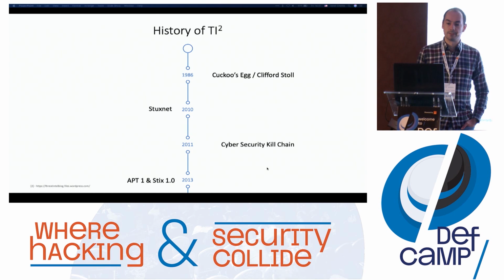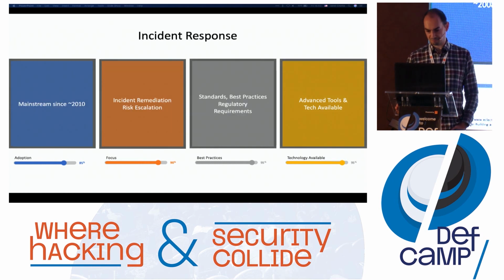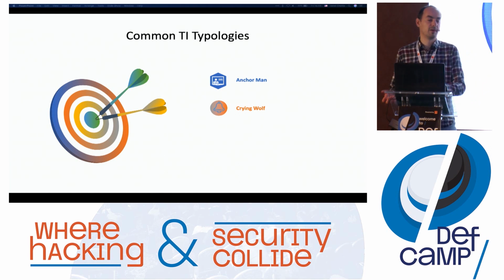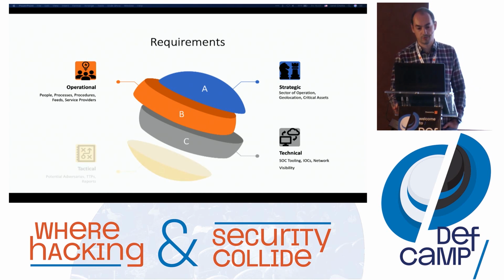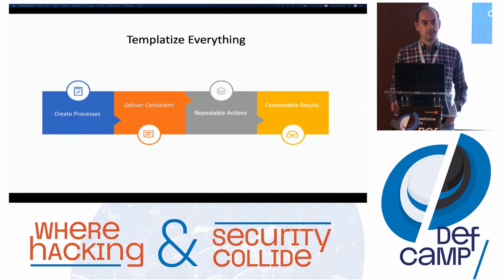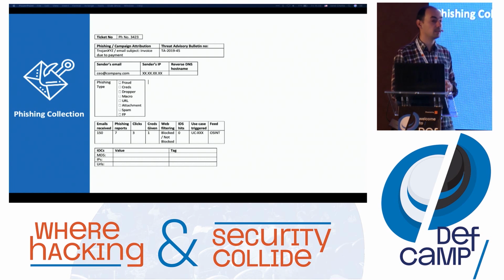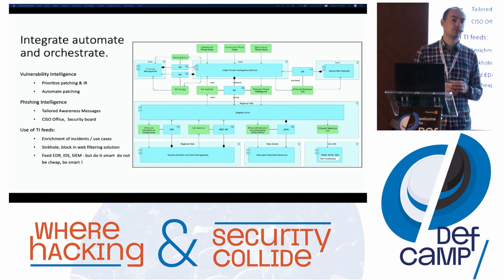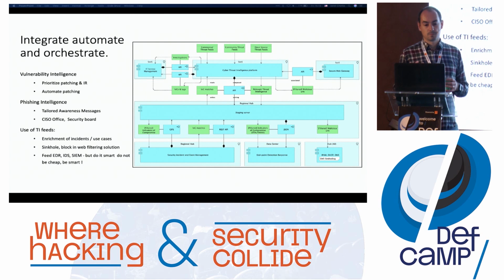Threat Intelligence- Common Mistakes & Stories Form The Field at DefCamp 2019